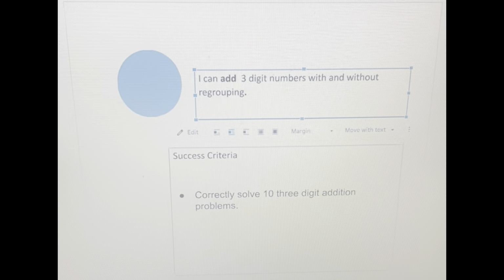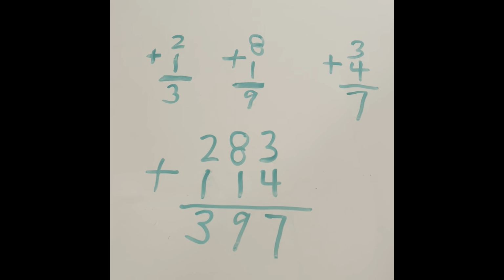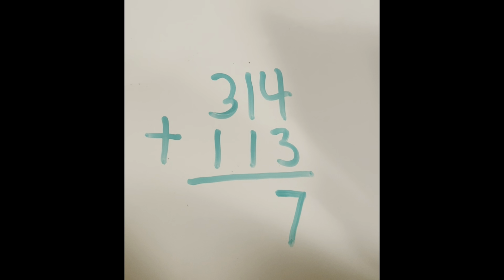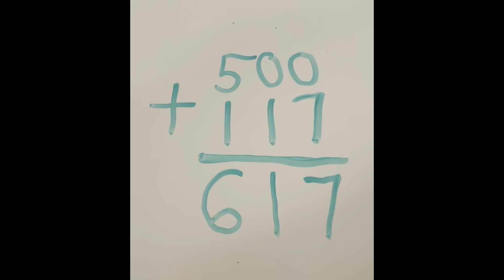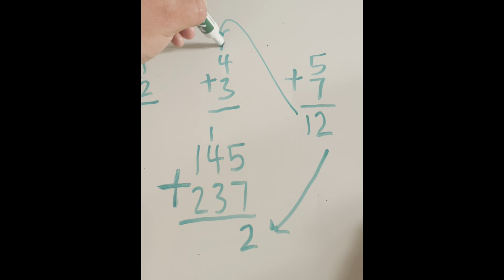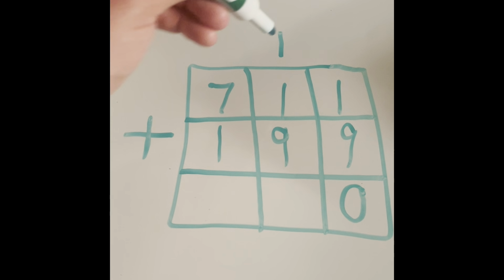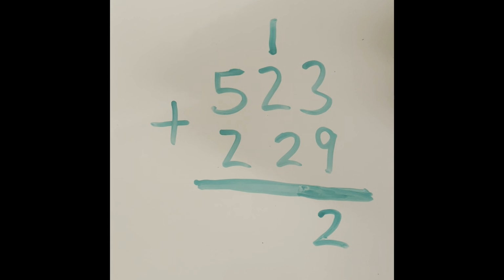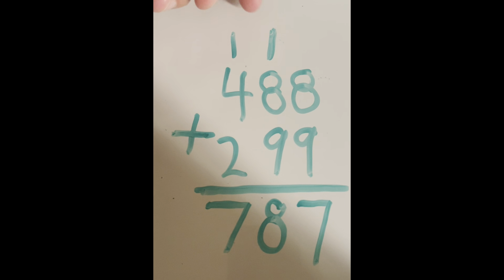The Mr. Camilleri Show-Season 2 Episode 7-Three Digit Addition with and without Regrouping!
Mr. Camilleri models steps for solving 3 digit addition problems with and without regrouping!